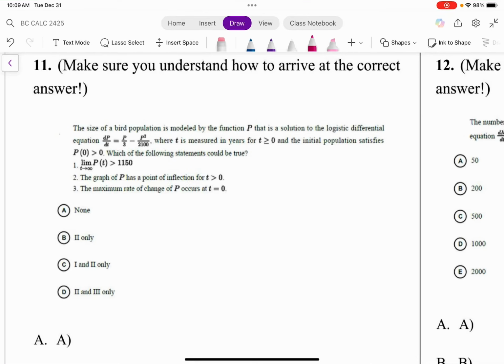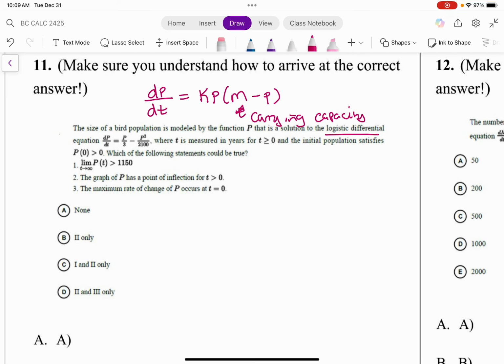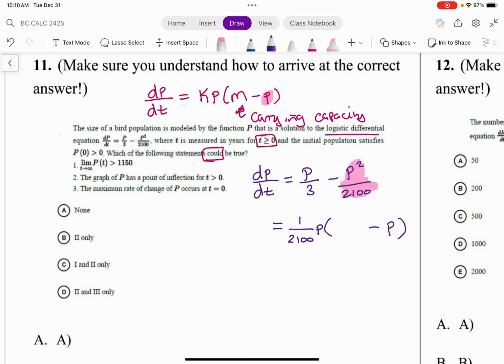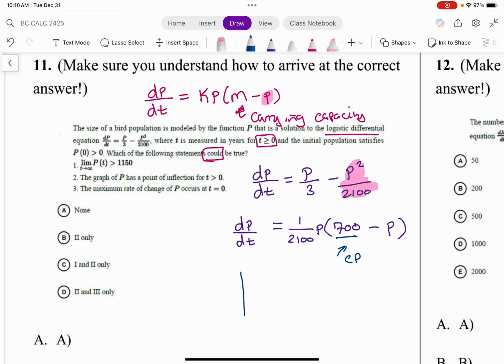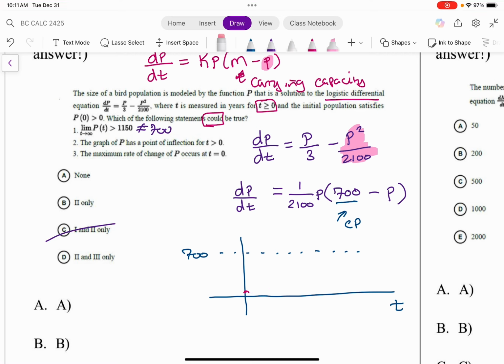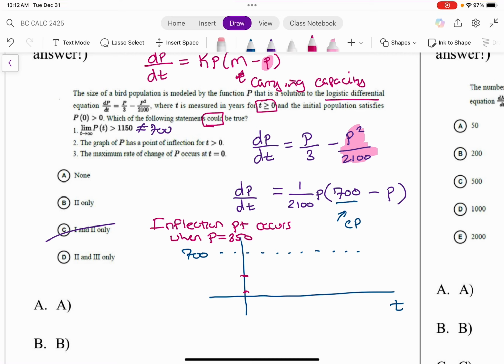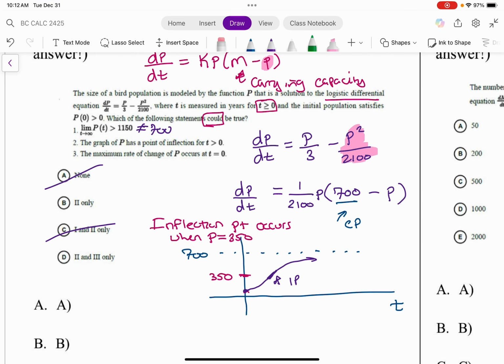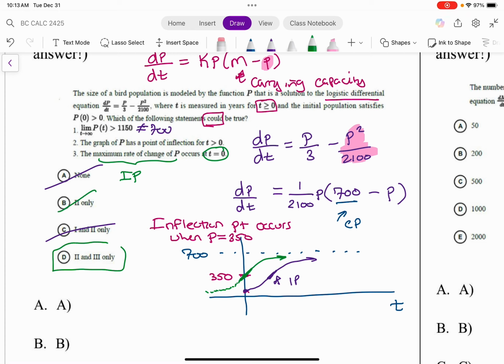Logistic Differential Equation AP MC 2 Explanation